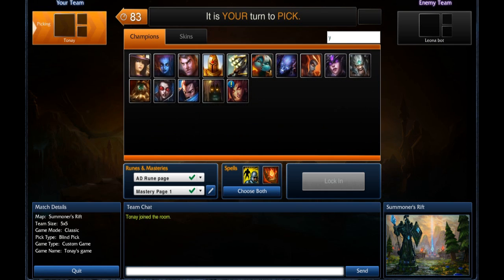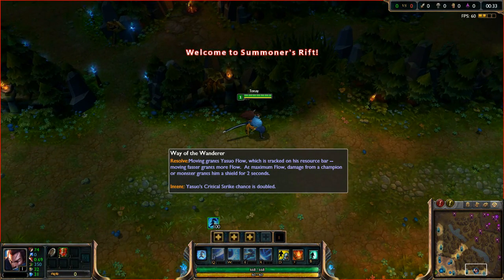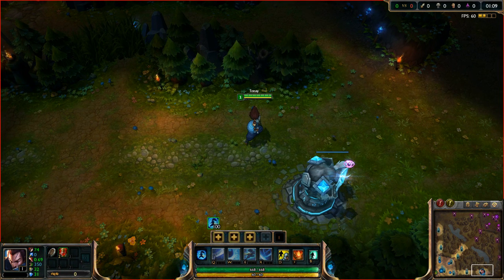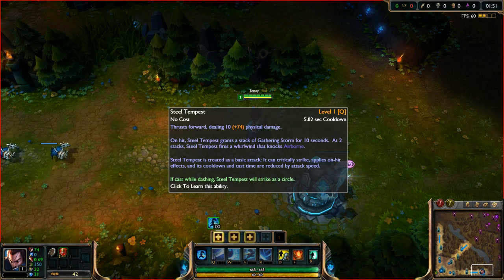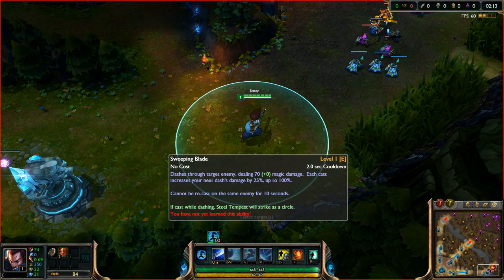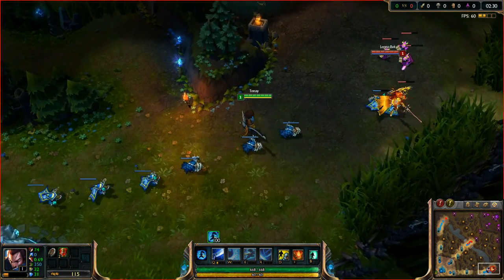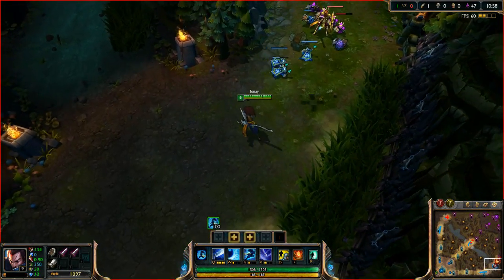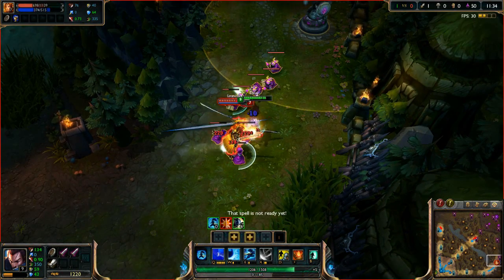Yasuo, the unforgiven - Abilities, Skills, tips and tricks!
Hey everyone it is Tonay here with Yasuo, the newst champion in league of legends.